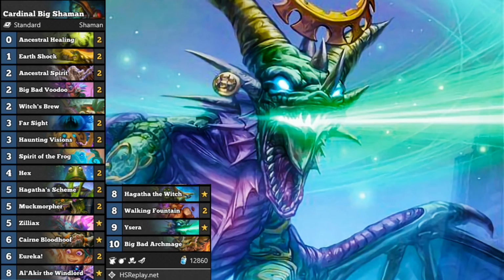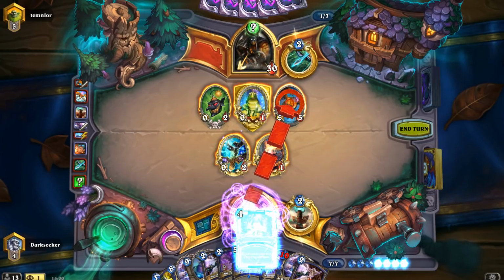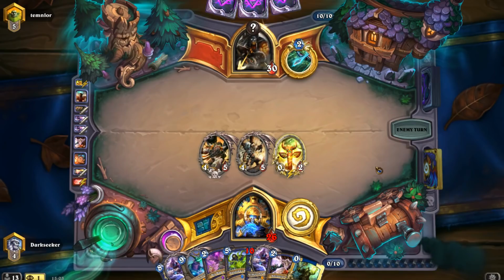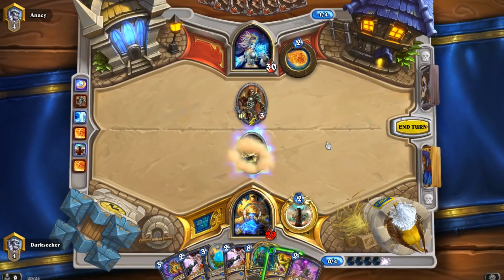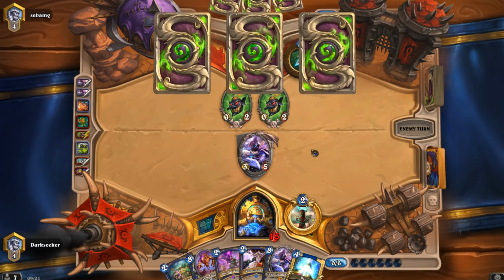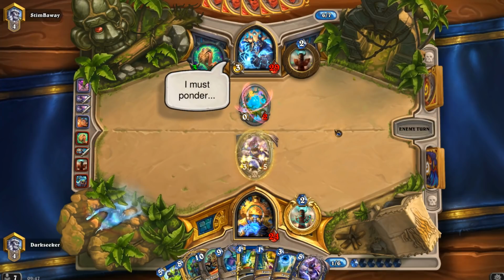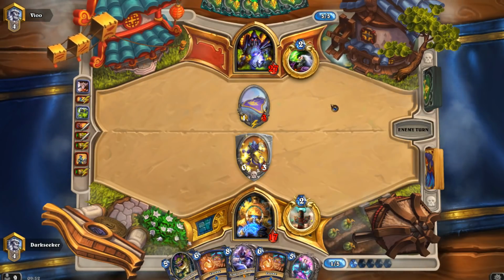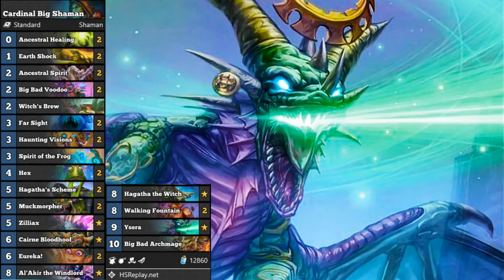Hearthstone [STANDARD] Cardinal's Big Shaman to Rank 3: Cairne, Ysera and Al'Akir in 2019! (1080p)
Winning games with Ysera in 2019? Feels good! We continue our journey on Standard mode - with Ysera, Cairne and Al'Akir - cards that seem reminiscent of Hearthstone in 2014. However, they work very well in this deck, when cheated out with Eureka or Muckmorpher. As I continued to play the deck, my confidence started to grow and it was enough to take me to rank 3.

Deck code:  AAECAaoICCCkA6IJp+4CoIADjIUDxJkDxZkDC5UBlAP+Bf8Fsgaf/QKKhQO9hQOtkQOKlAOPlAMA